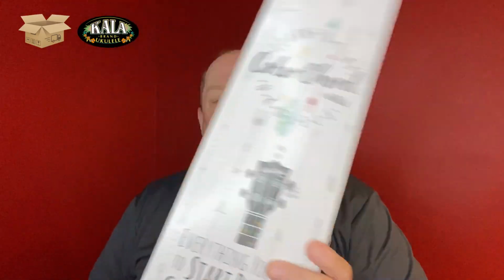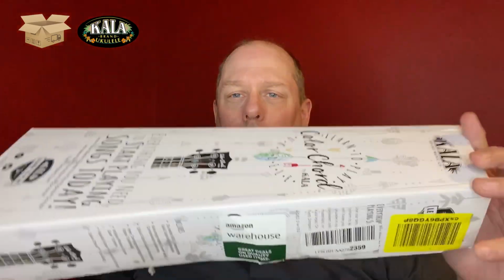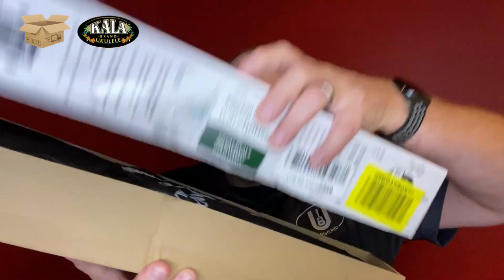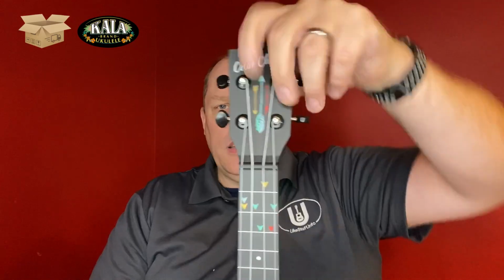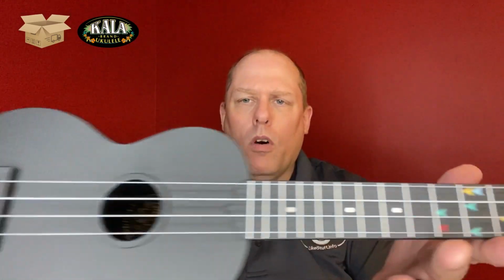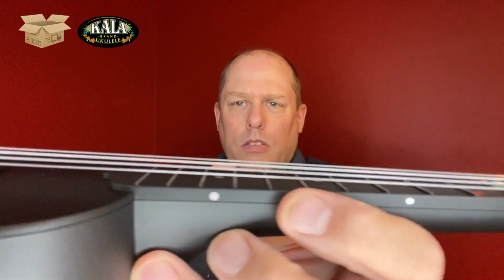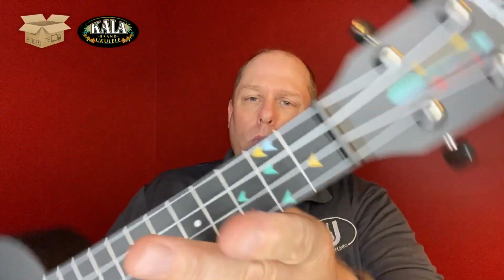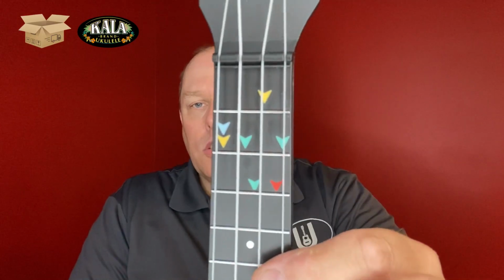Ukulele Unboxing: Kala Learn to Play (Soprano Wateman)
I finally bought a Waterman to review; the Kala Color Chord Learn to Play Ukulele is a Waterman with special graphics.

Looking for a beginner method for the ukulele?  Check out GCEA U or DGBE U